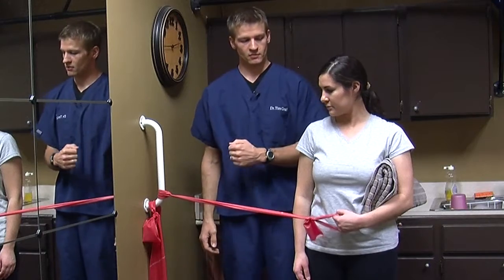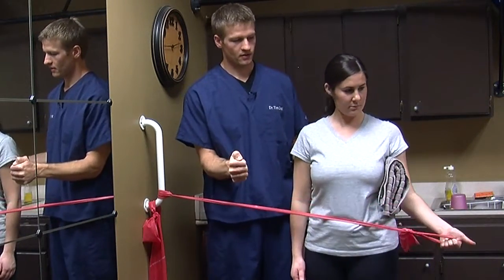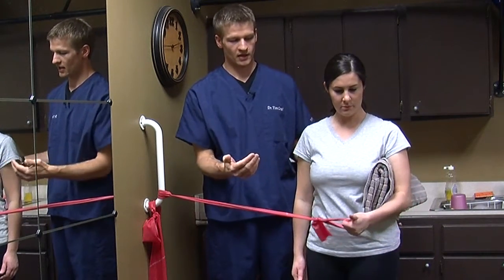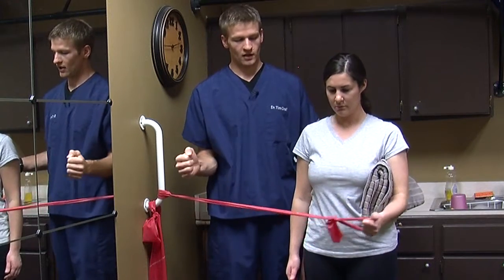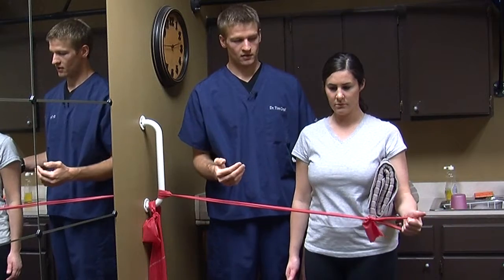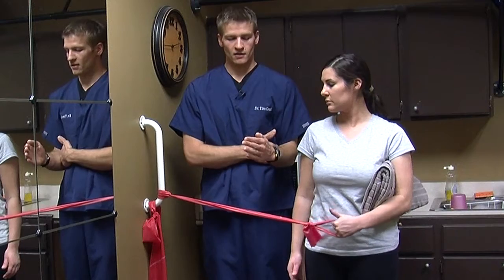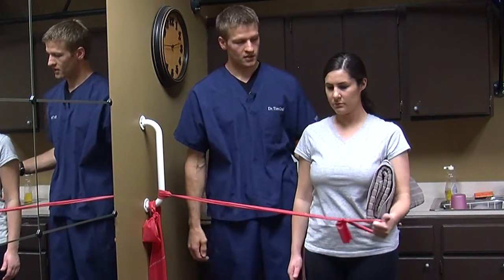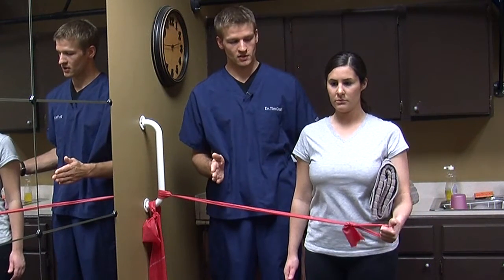Exercise 30 - External Rotation Exercise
This exercise is designed to help increase strength and flexibility in the rotator cuff.